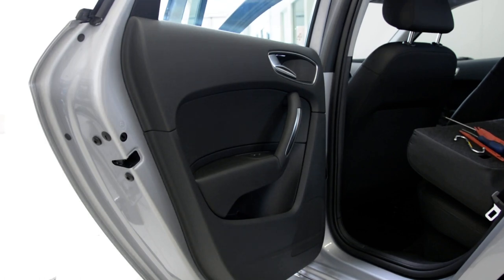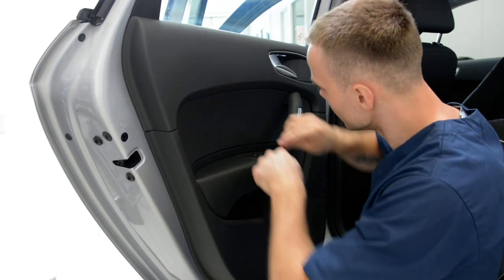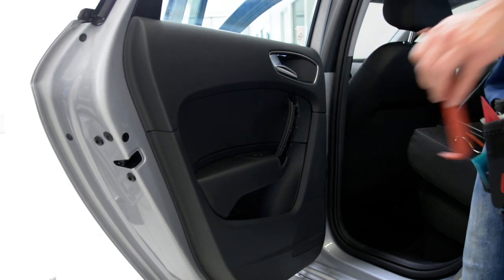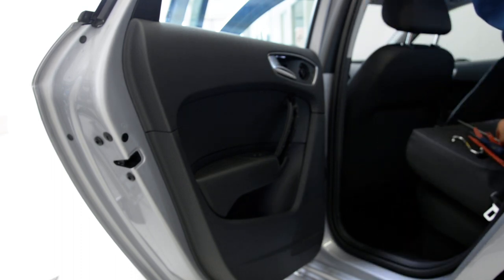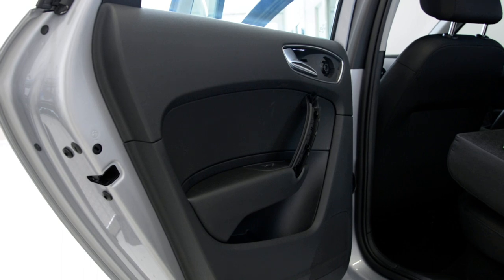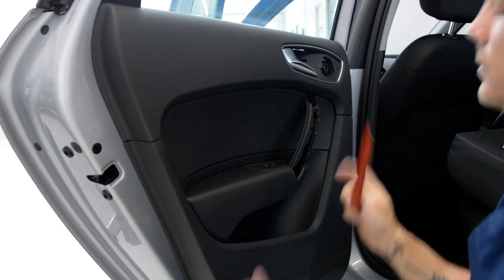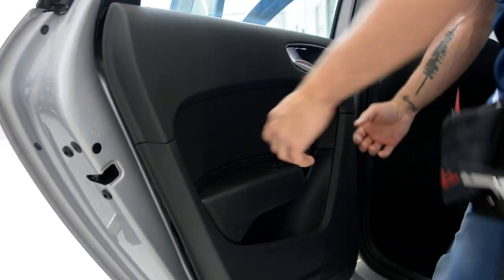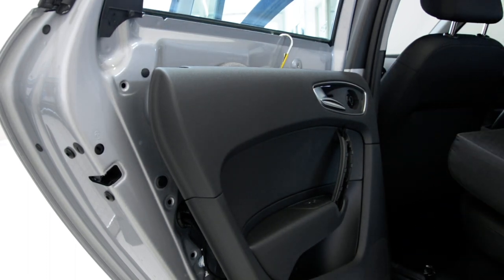Door panel removal Audi A1 2016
Here is how you remove the rear door panel from a Audi a1 from 2016 for the front doors is the same.
You need just a t20 and a screwdriver in order to remove the door panel Here is what removal tools i use  :

With this camera I recorded this video:

Here is what   socket set I use :

Plastic removal tool:
-11 pieces removal tool set (I have bought this one for almost 3 years and I still use it)
-22 pieces removal tool set
-7 pieces ceap removal tool set

Torx:
-Torx Screwdriver Set from T5 to T30

Small Electric Drill Cordless Screwdriver:

Flexible Magnetic Pick Up Tool:

LED Flashlight:

Here are some cheap tools that I use daily in my workshop:

Plastic removal tool:
-11 pieces removal tool set (I have bought this one for almost 3 years and I still use it)
-22 pieces of a removal tool set
-7 pieces of cheap removal tool set

LED Flashlight:

Infrared Thermometer: